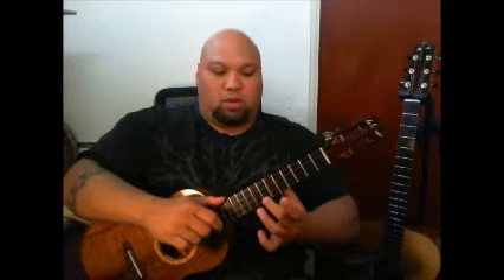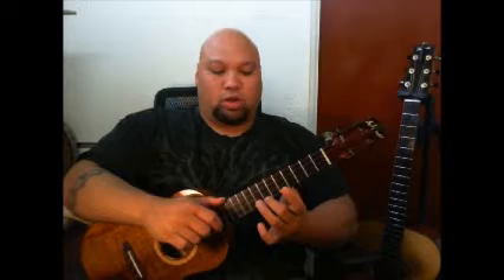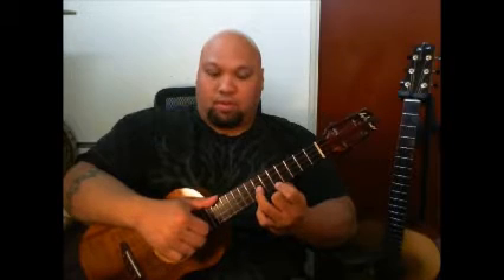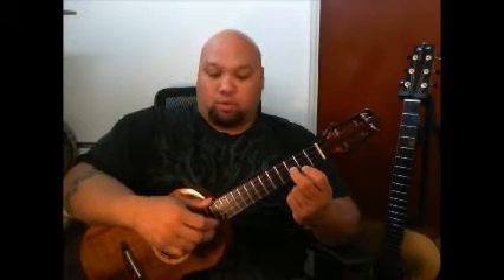ILI MAI LE FOAFOA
I shot this quick video for Elisapeta and the group at Le Fetuao Samoan Language Center. I was so blessed to connect with this amazing group.They are doing great things for the Samoan community. or go to their Facebook